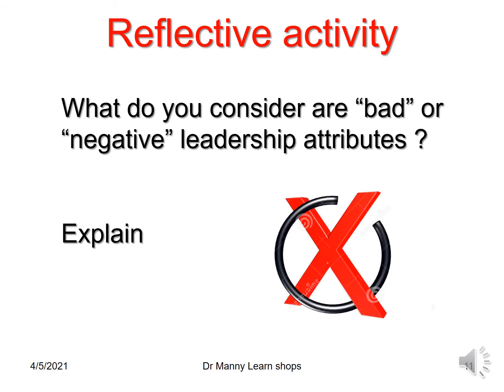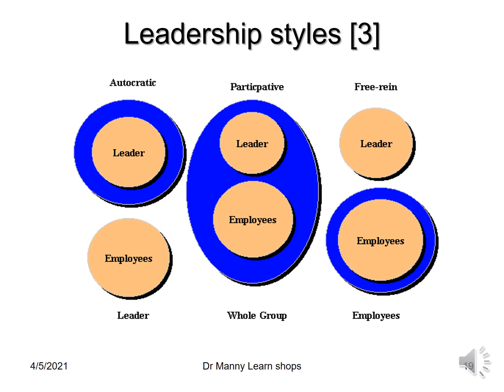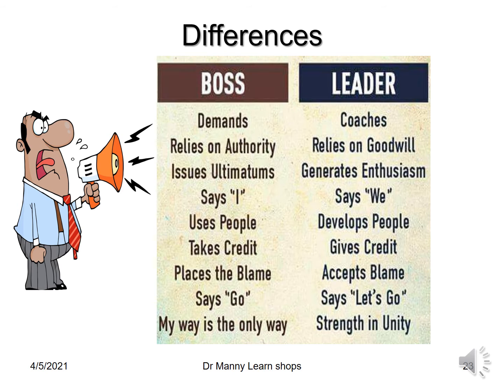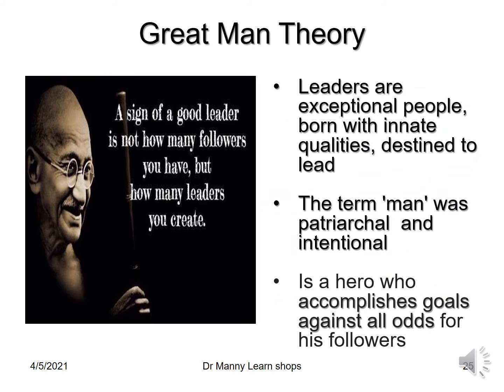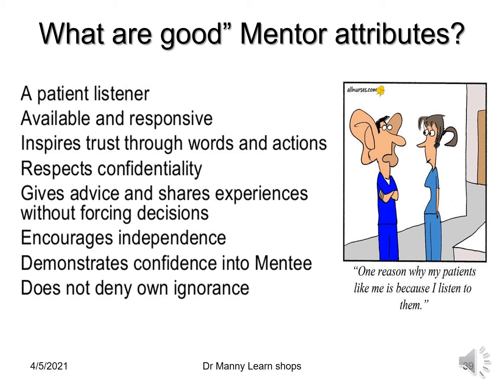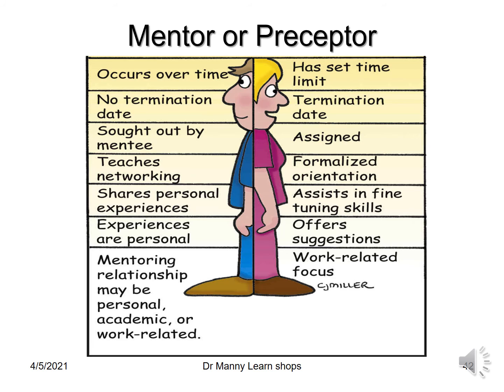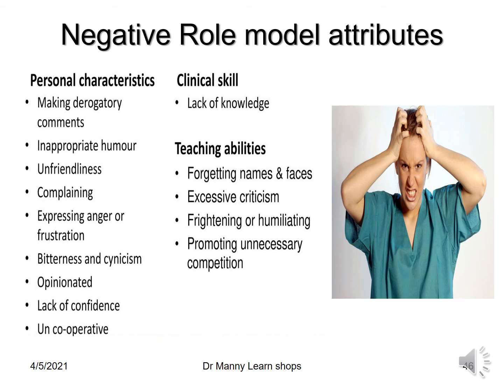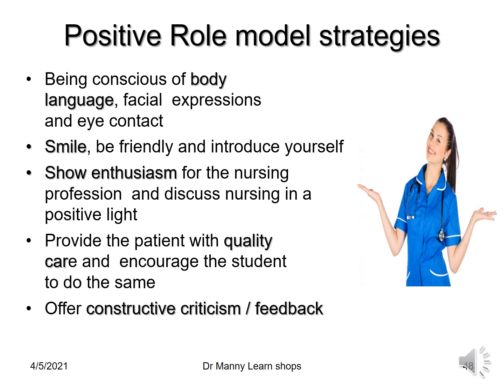Dr Manny Learnshop Leadership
This presentation explains the concept of leadership, discusses the styles of leadership, reviews theories of leadership, explains mentoring and role modeling as important concepts for leaders